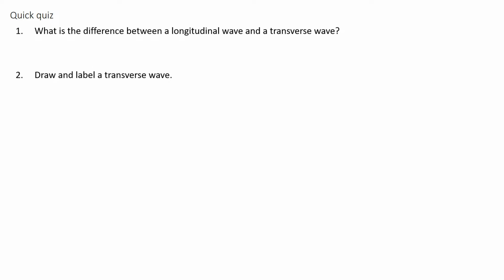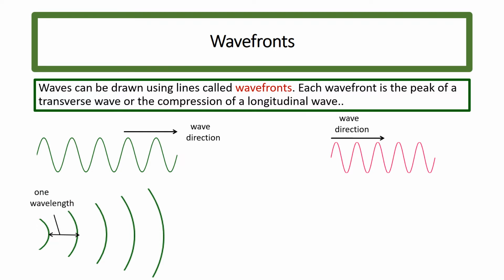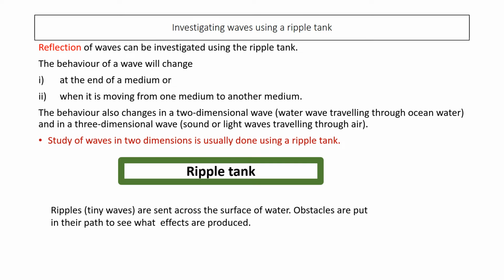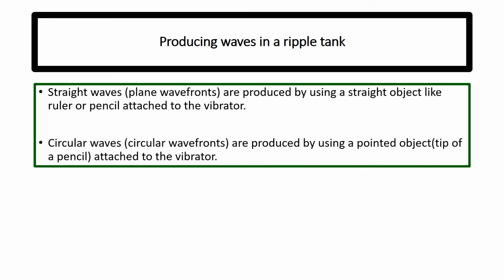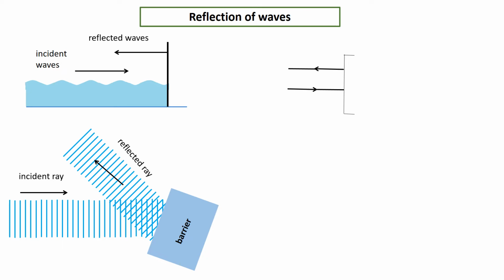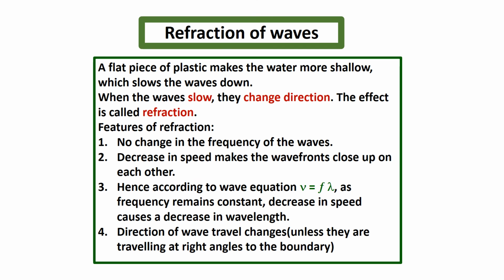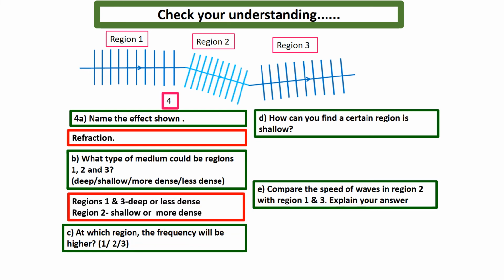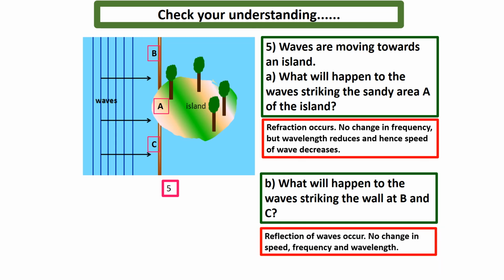Knole Academy | Science | AR Lesson 1 Year 10 | Week 8 | Reflection and Refraction